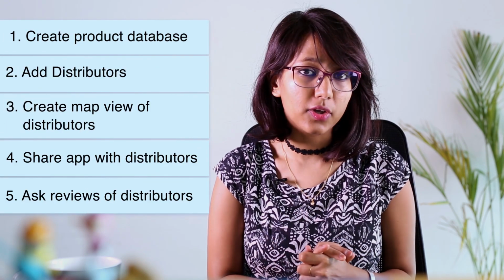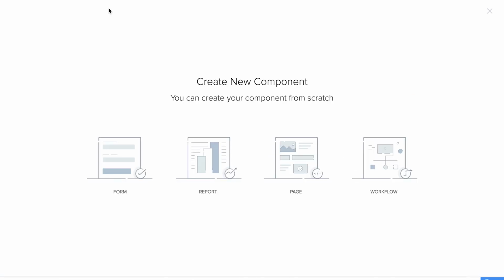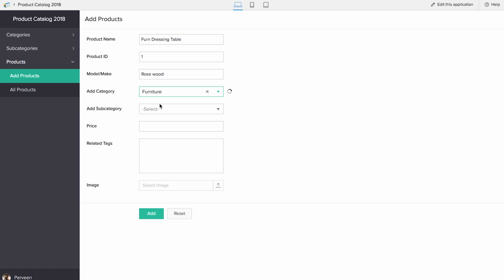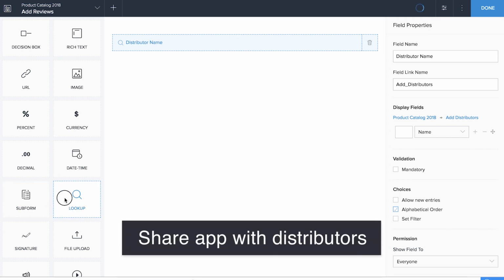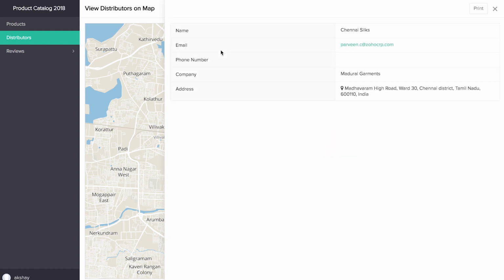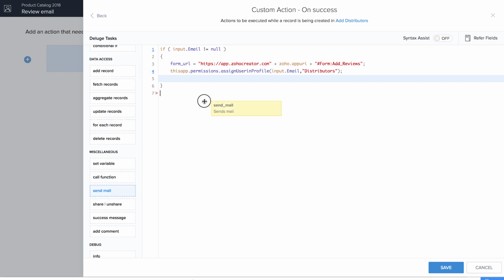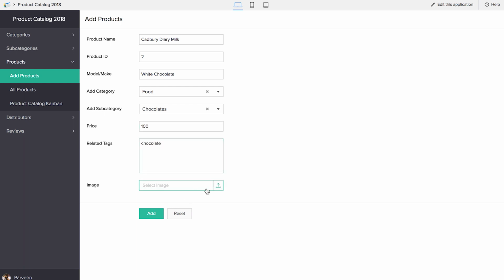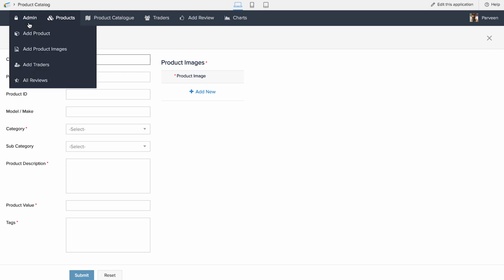Product Catalog App | Software for product catalog management | App DNA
Build the best software for product catalog management in 5 steps!

Centralize your Product Information, Pricing pages, and Customer Database, and Deliver compelling content that will help your customers make more informed buying decisions. With Product Catalog Apps built on Deluge, Powered by Zoho Creator, coupled with the guided scripting feature, our drag-and-drop form builder allows you to add limitless functionality to your app. With a few lines of code, you can embed the catalogue on websites, blogs, and more to maximize reach.

00:00 Introduction
01:31 Create product base
07:15 Add distributors
07:49 Create map view of distributors
09:21 Share app with distributors
13:42 Ask review of distributors
18:13 Quick demo

Help buyers know exactly what they're getting into. Create an immersive browsing experience with descriptions, high-definition images, and even user reviews and ratings, all on the same page. Let customers decide what to buy. Take advantage of the app's in-built order forms, generate printable price quotes to issue to potential customers, and help them make a buying decision.

Connect with your customers by configuring emails to send when they view, review, or request a price quote for a product. You can also auto-generate receipts for purchases and have them sent instantly to the buyer. Maintain a detailed database of product engagement among your contacts. Share the app with potential and current users, so they can browse it whenever they want to. Allow customers to tell you exactly what they think of your business. The app has a dedicated review section for potential users to add ratings and leave detailed reviews for products they've tried.

For even the most seasoned salesperson, lugging around catalogues for every conference or trade show can get tiresome. Fortunately, this app eliminates that hassle.